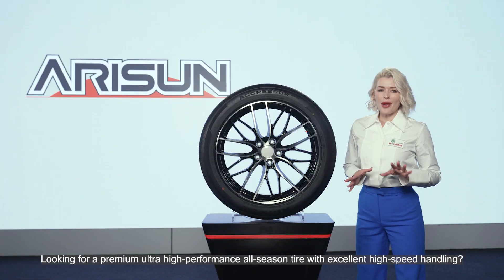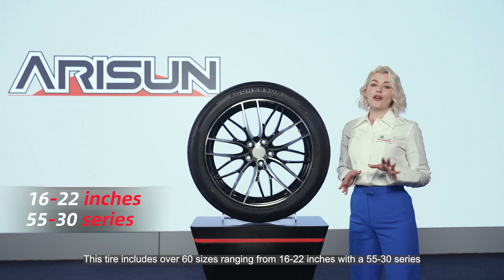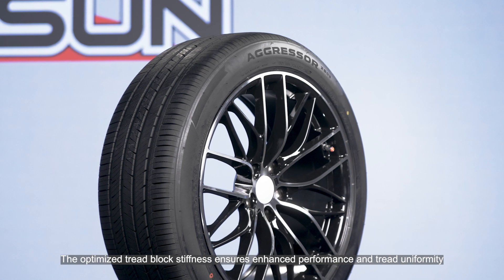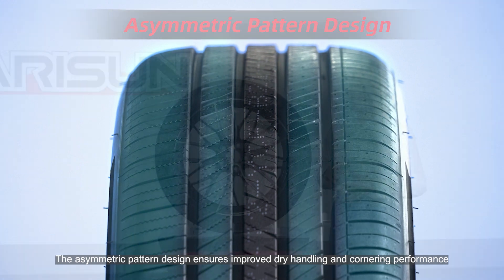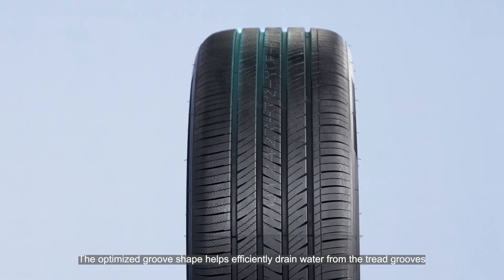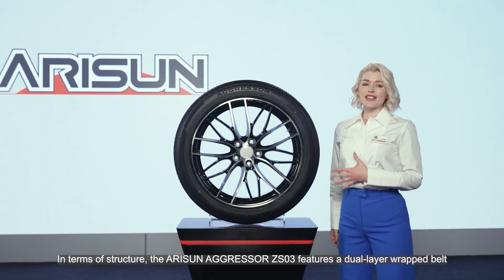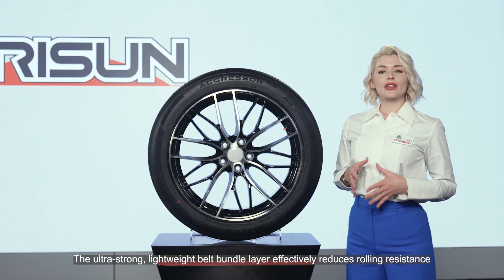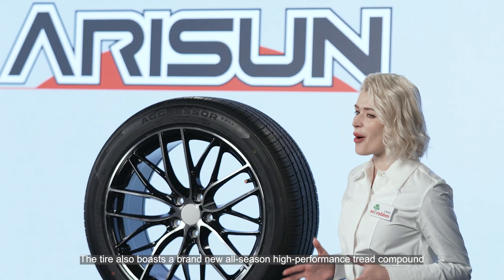ARISUN AGGRESSOR ZS03 Ultra-High Performance All Season Tire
Looking for a premium ultra high-performance all-season tire with excellent high-speed handling? Look no further than ARISUN AGGRESSOR ZS03. This tire includes over 60 sizes ranging from 16-22 inches with a 55-30 series, and has a maximum speed rating of Y, making it compatible with most high-end passenger car models.